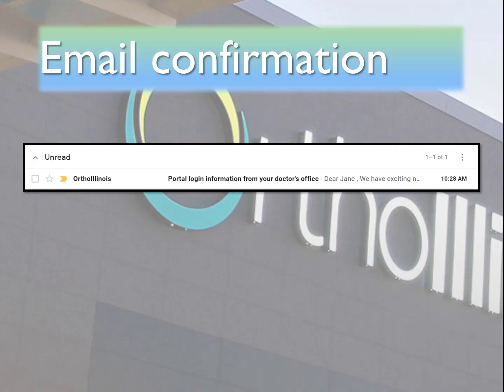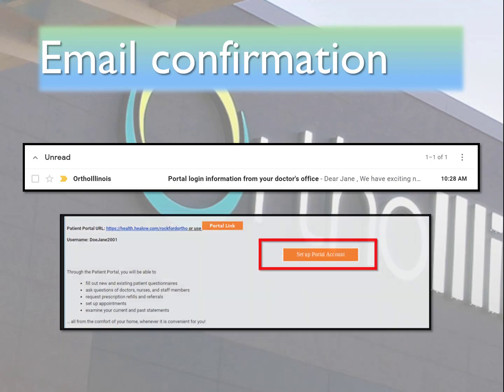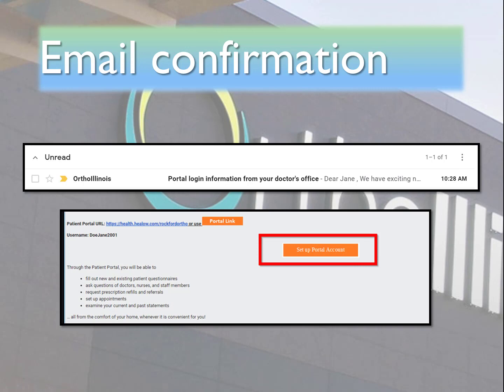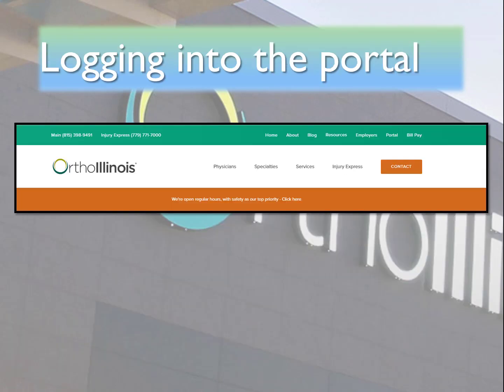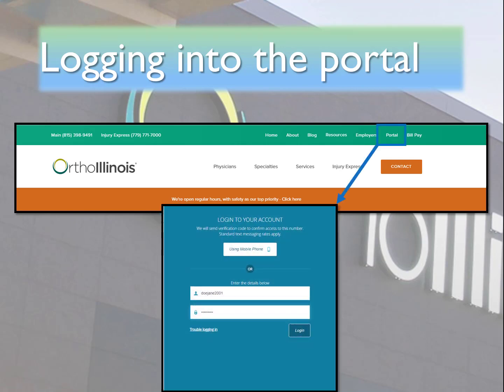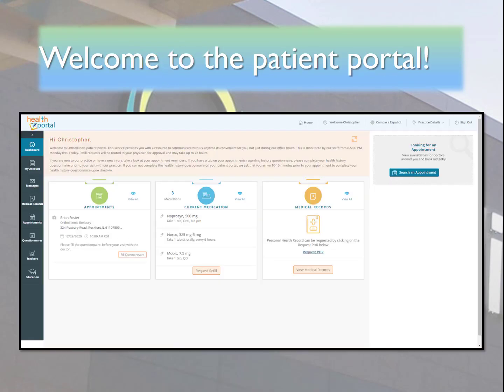Getting Started on the OrthoIllinois Patient Portal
Step by step instructions for patients of OrthoIllinois to begin using the Patient Portal for convenient access to completing pre-appointment questionnaires, requesting appointments or refill requests, sending messages to their physician and more.